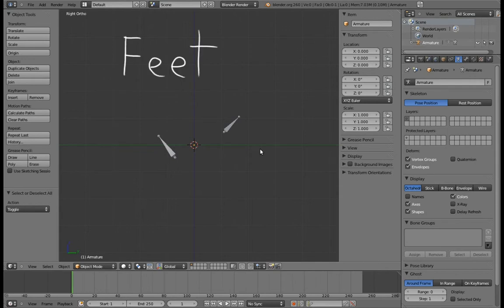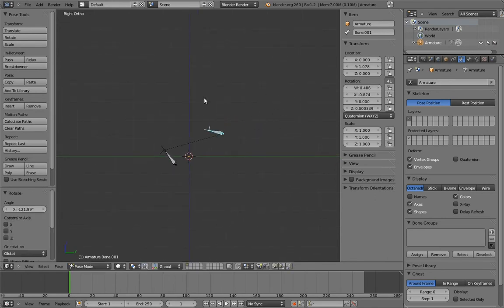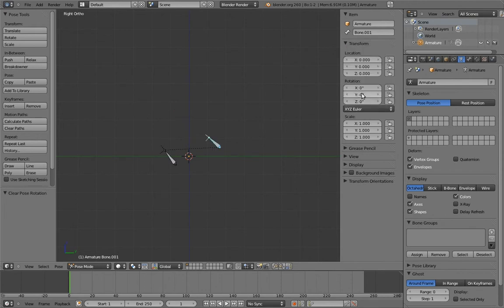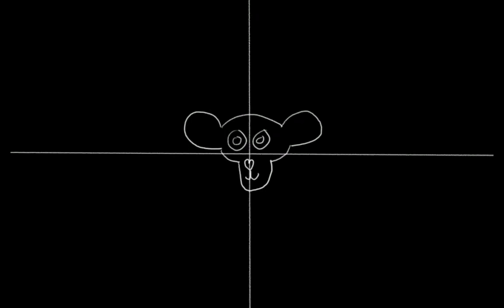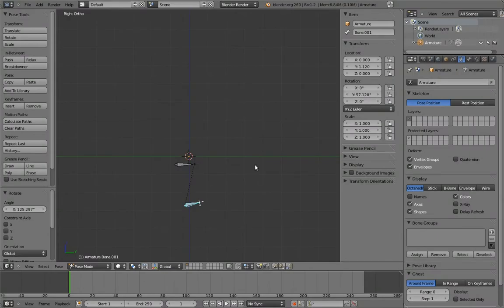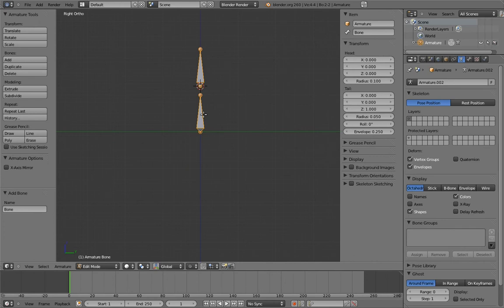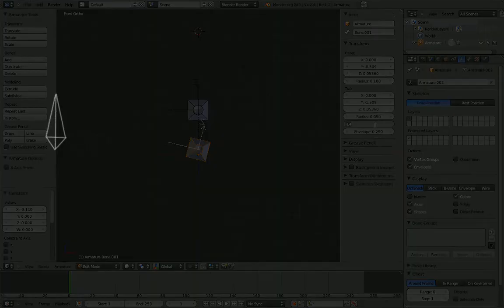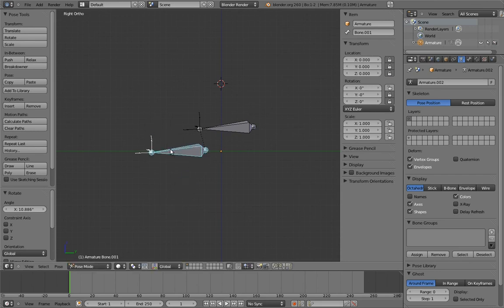Humane Rigging 02 - Mr. Squeegee Feet 04 - Feet and Transform Spaces